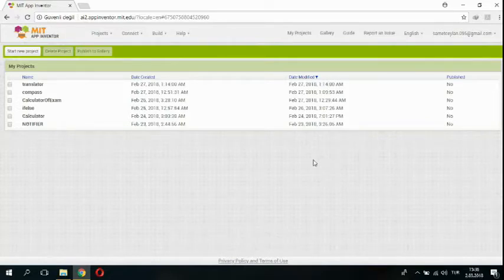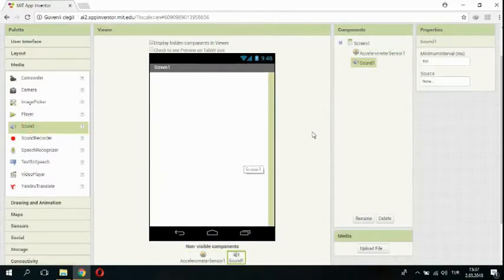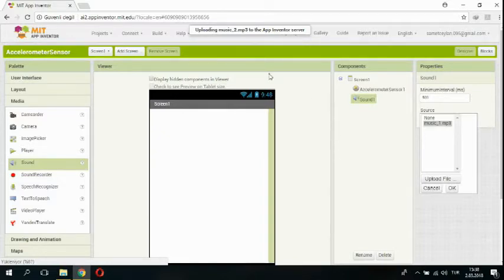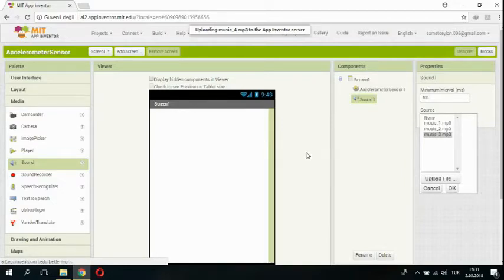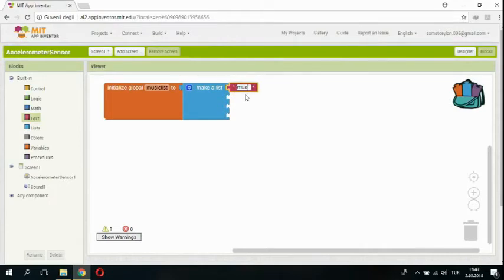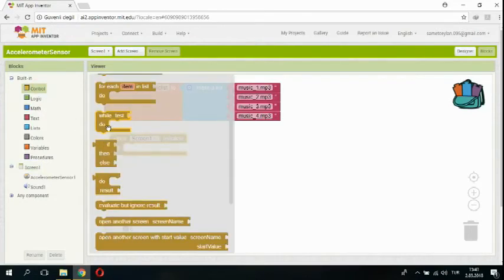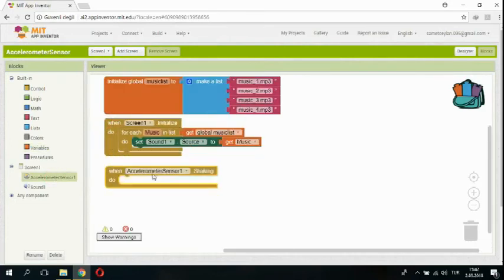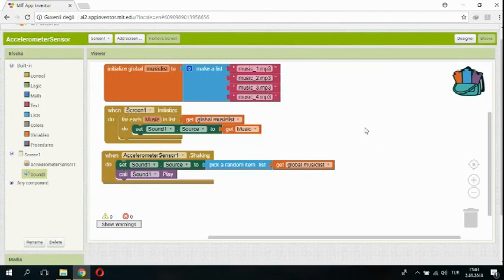SHAKE THE PHONE FOR MUSIC MIT App Inventor 2